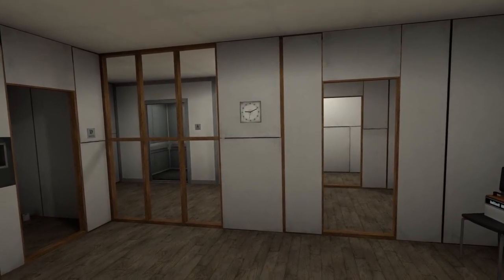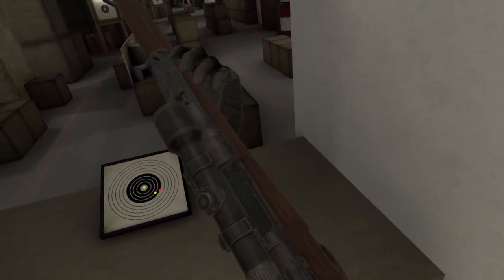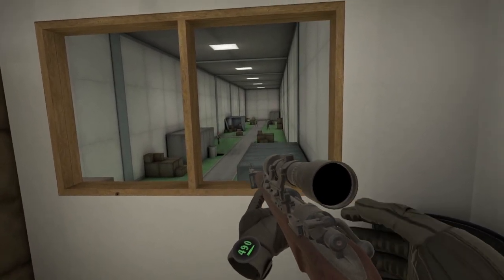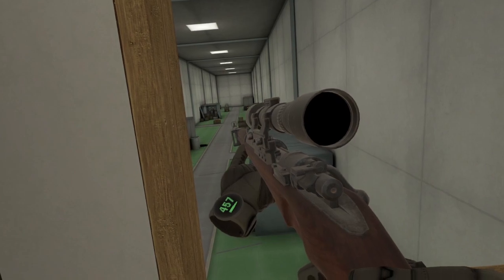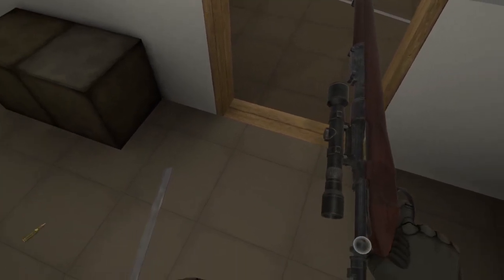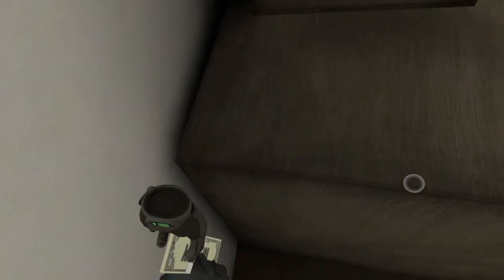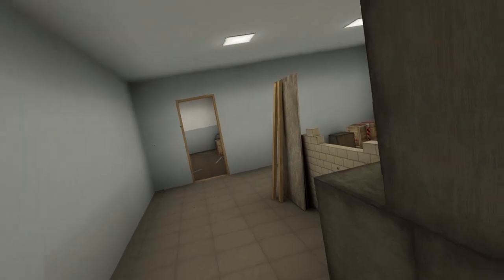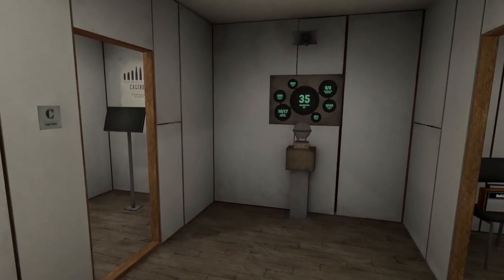Shotwood VR - Part 7 - Sniper Rifle, Karabiner 98k (Kar 98k)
Playing Shotwood VR for Oculus Rift/Link Early Access, Part 7, Sniper Rifle, Karabiner 98k (Kar 98k), D1.